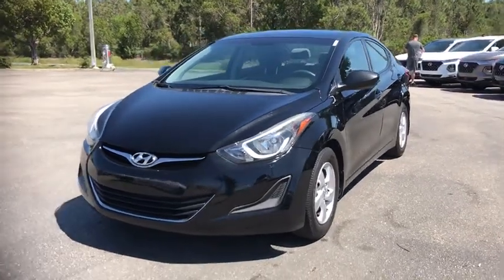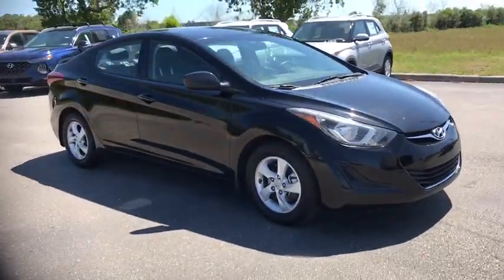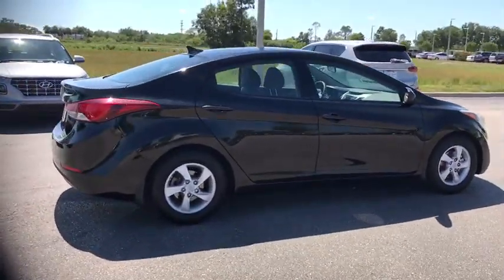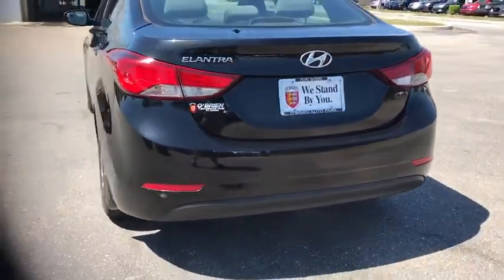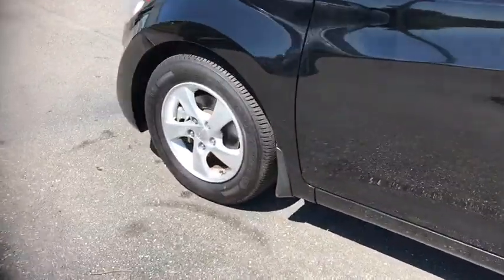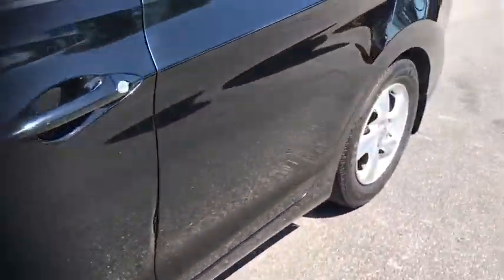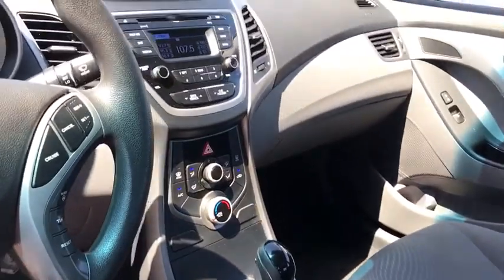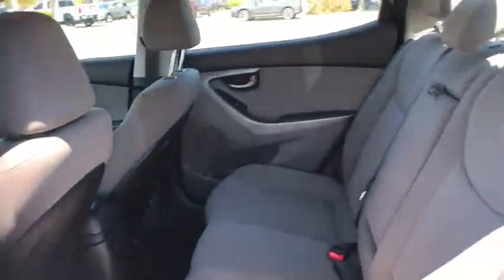2015 Hyundai Elantra Fort Myers, Cape Coral, Naples, Lehigh Acres, Tampa, FL H191291B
Used 2015 Hyundai Elantra available in Fort Meyers, Florida at O'Brien Hyundai. Servicing the Cape Coral, Naples, Lehigh Acres, Tampa, FL area.

OBrien Hyundai
2850 Colonial Blvd

Clean CARFAX. Low Price Low Payments Local FL Trade Sedan Elantra SE 4D Sedan 1.8L I4 MPI DOHC 16V ULEV II 145hp 6-Speed Automatic with Shiftronic FWD Phantom Black Gray w/Premium Cloth Seat Trim 16 Alloy Wheels Option Group 1 Radio: AM/FM/CD/MP3 w/SiriusXM Satellite Remote keyless entry Speed control Tilt steering wheel.brbr2015 Hyundai Elantra SE 1.8L I4 MPI DOHC 16V ULEV II 145hp 6-Speed Automatic with Shiftronic Phantom Black FWDbrbr28/38 City/Highway MPGbrCall to verify vehicle availability and to schedule a VIP appointment.brbrbrAwards:br  * 2015 KBB.com 10 Best UberX Candidatesbr*Prices do not include TT&L additional fees or certification that may apply. Free delivery within 300 miles if you have a trade in good condition that we can drive back. If not $2 per mile delivery charge. If for any reason you are unhappy with your purchase we have a 3 day exchange policy. See dealer for details. All prices include a $1500 internet discount. See dealer for complete details. While we strive for 100% accuracy mistakes can happen in listed equipment and/or optional features on Pre Owned vehicles. The dealership is not responsible for errors in equipment or optional features. We reserve the right to make changes without notice and are not responsible for errors or omissions on our sites or 3rd party sites. Prices are valid on the day of publication only. Customer must print out this page as a coupon and present it upon arrival at dealership to validate pricing. Incentivized internet pricing will not be available without this printed page. All vehicles are subject to prior sale. By submitting an inquiry you consent to being contacted including receiving text messages. Message and data rates may apply. Additional reconditioning costs may be applied. Please contact the dealership for complete details and latest information.